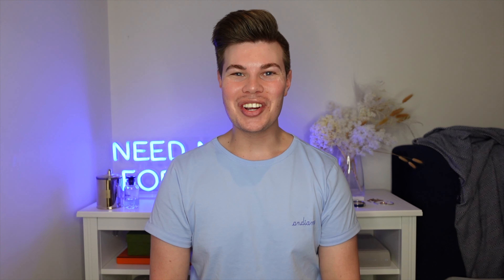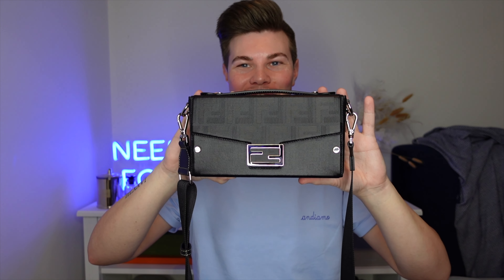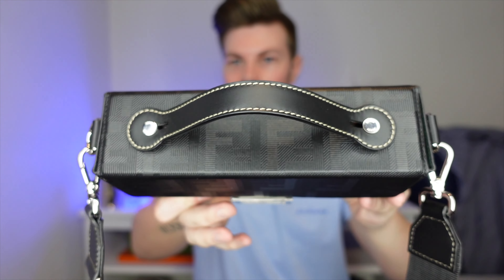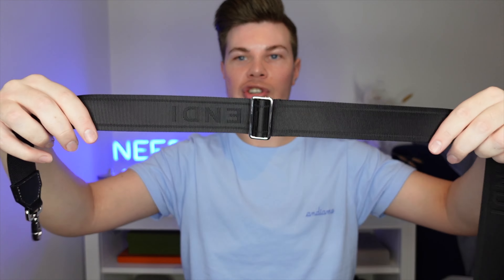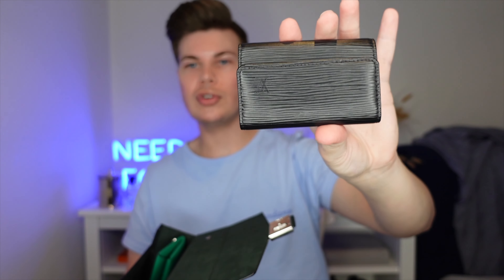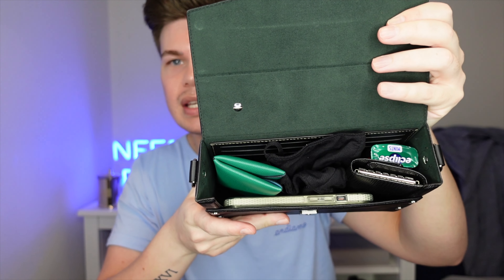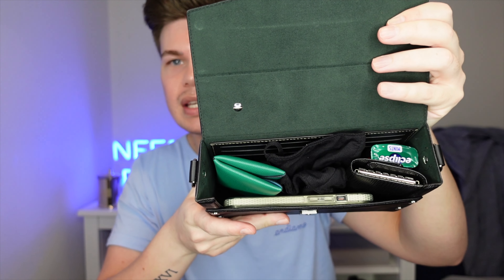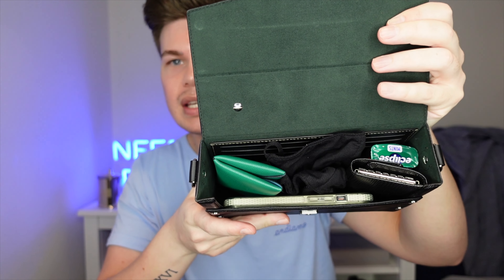💛 FENDI SOFT BAGUETTE TRUNK REVIEW | MEN'S COLLECTION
Thank you to my subbies who requested this video! I hope you enjoy x

PLEASE FOLLOW MY NEW INSTAGRAM ACCOUNT: theclosetbyconnor_
Filmed on a Sony ZV-1 4K Camera - Edited on a MacBook Air 2 using iMovie